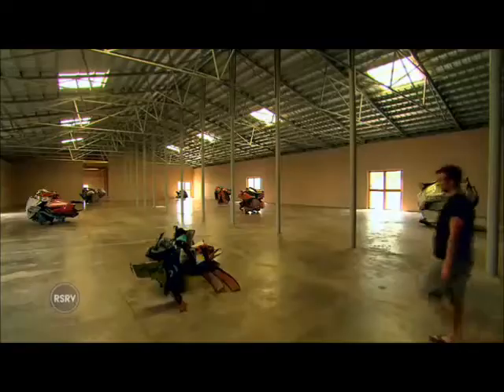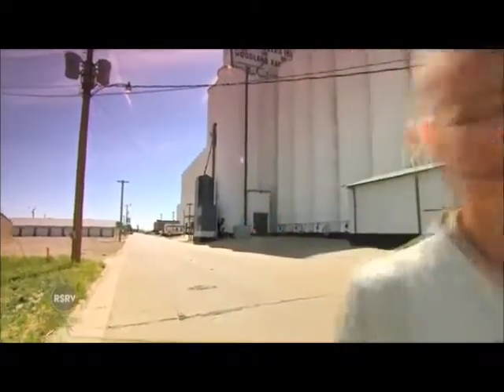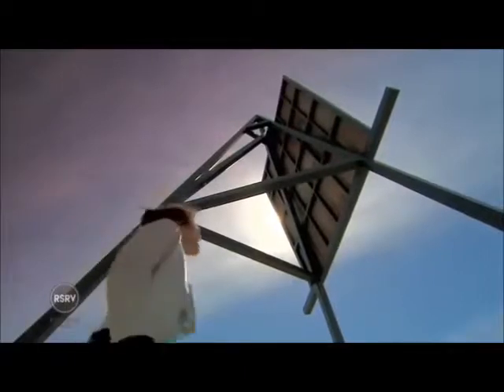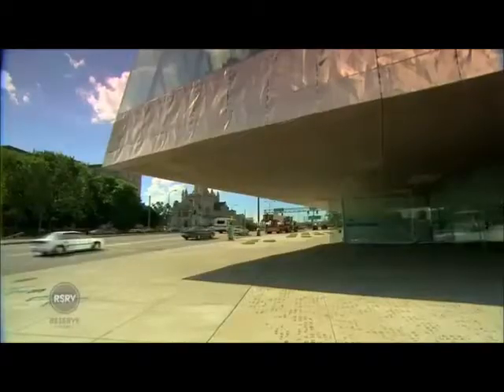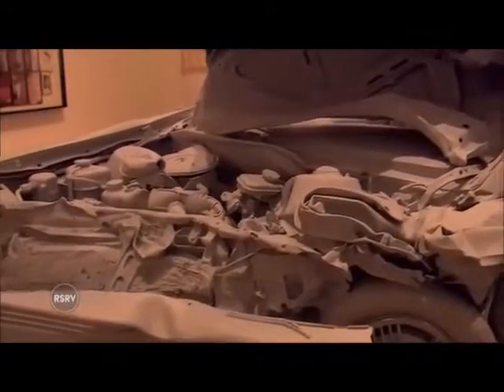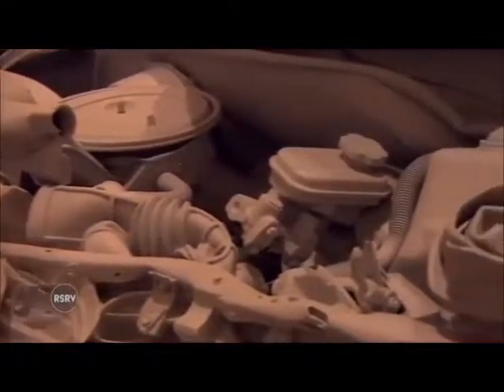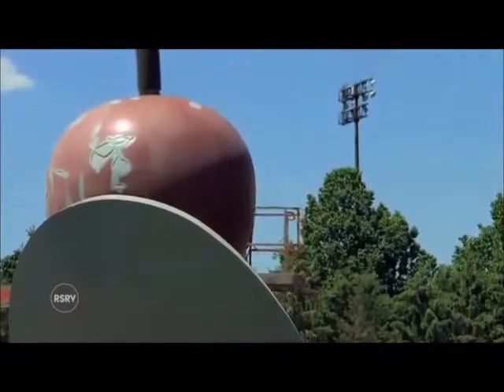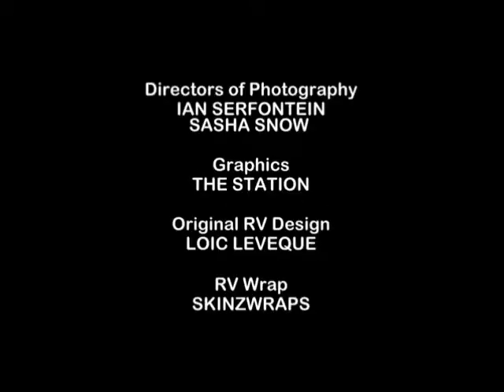ARTLAND USA featuring the big easel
An 8 part documentary series featuring art from all across the USA - featuring Mame McCutchin and Charlie Luxton.